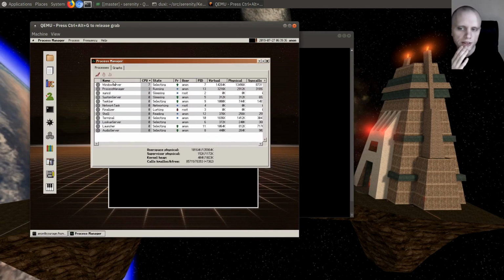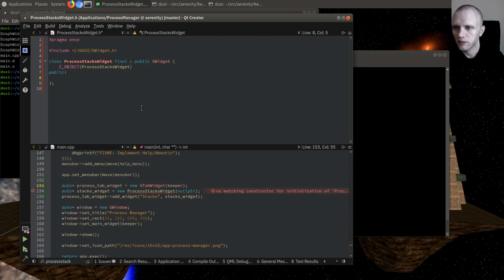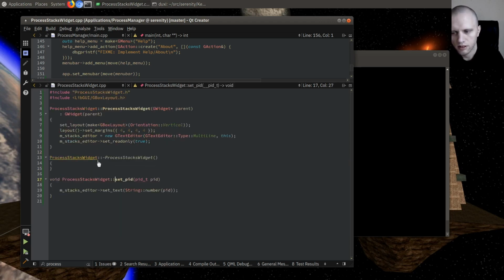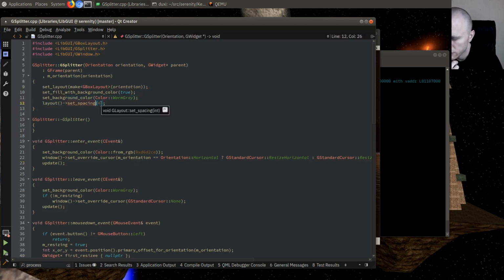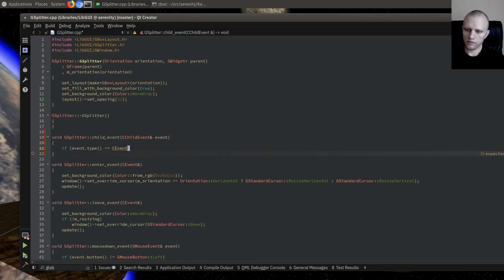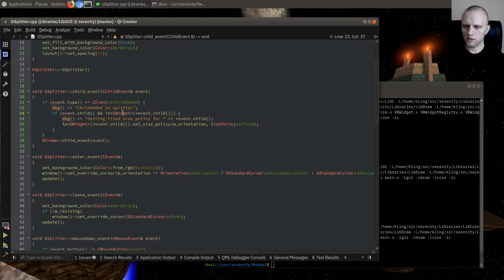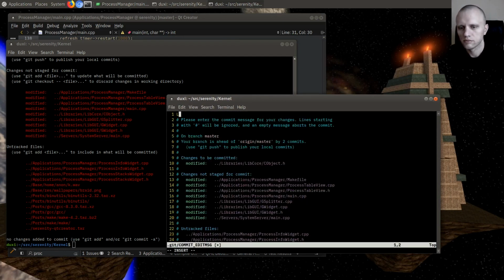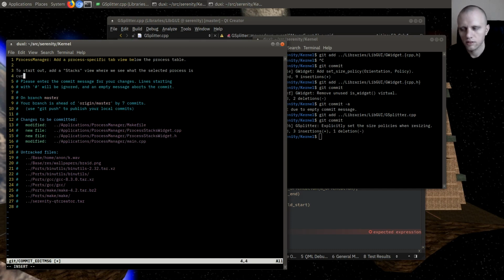OS hacking: Showing thread stacks in Process Manager